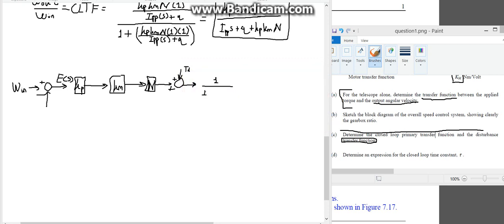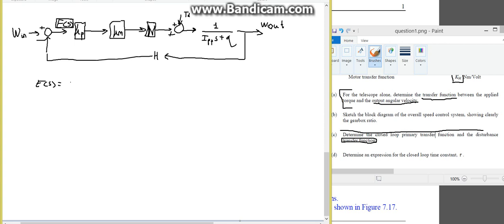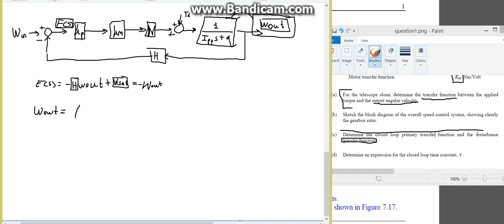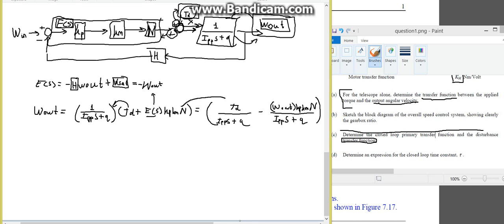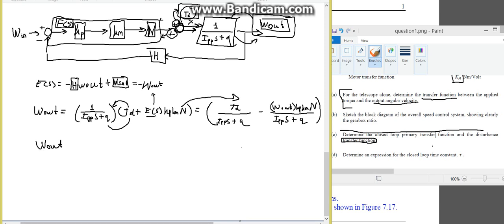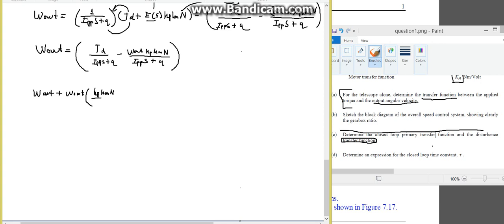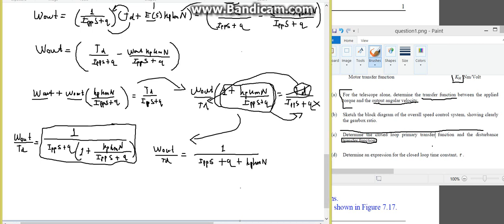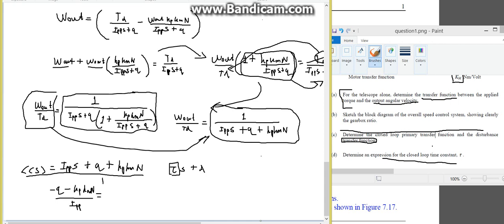System overall disturbance and set point transfer function derivation part 4 of 4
This is a tutorial question based from the department of mechanical engineering at curtin university of western Australia. The Question is Q1, Transfer function derivation. What we will be doing is finding the transfer function based on a model analysed, block diagram derivation and over system transfer function.

Part 1:
Part 2:
Part 3: